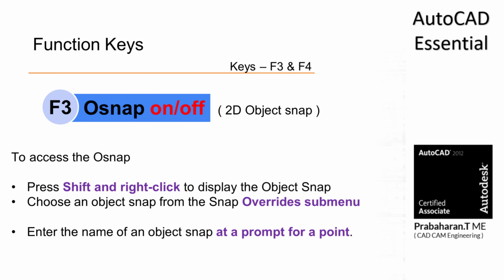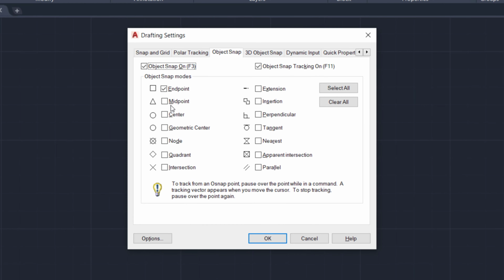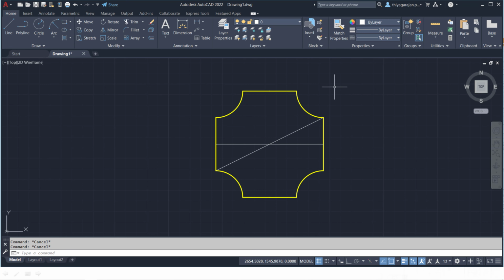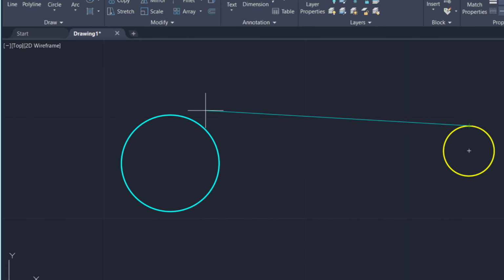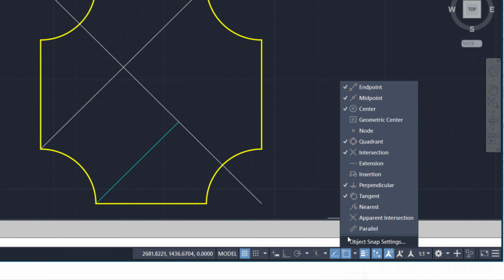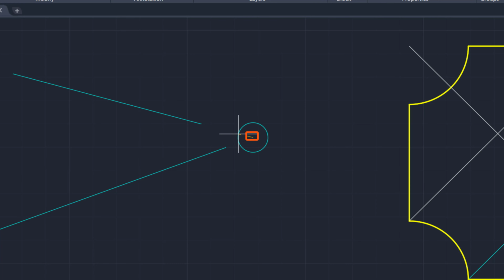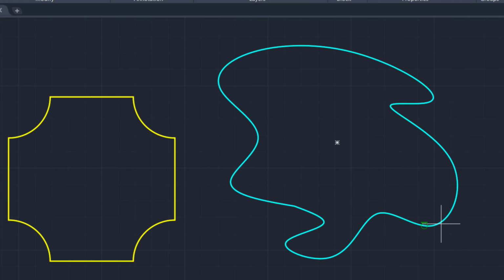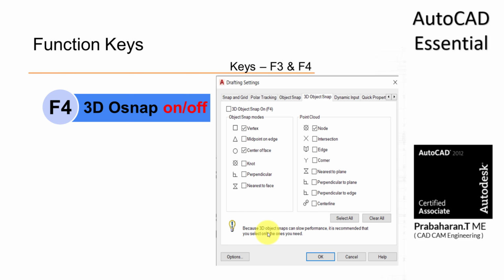11. Function Keys - F3, F4 | AutoCAD 2022 | English